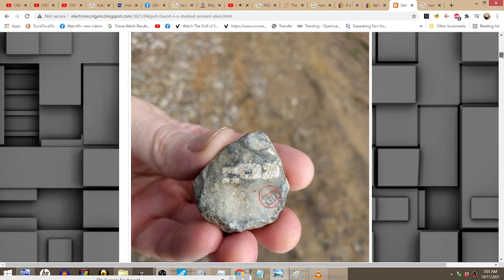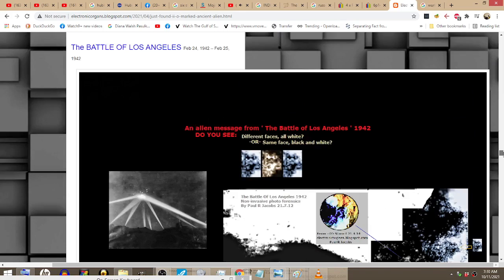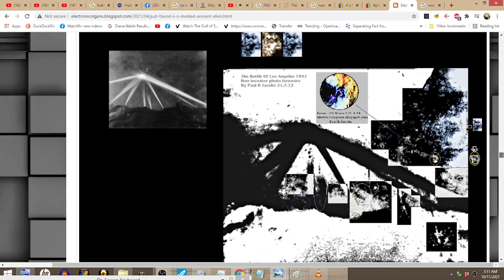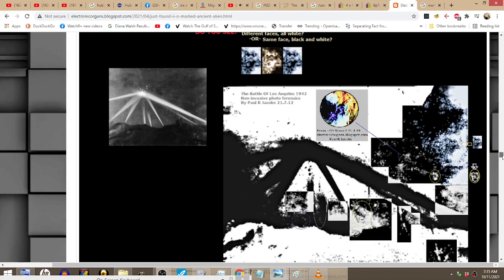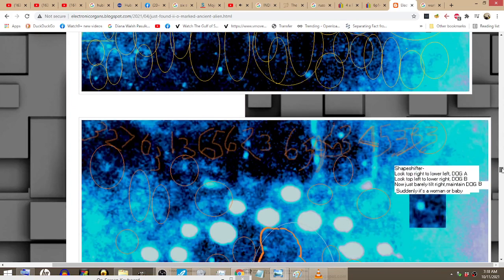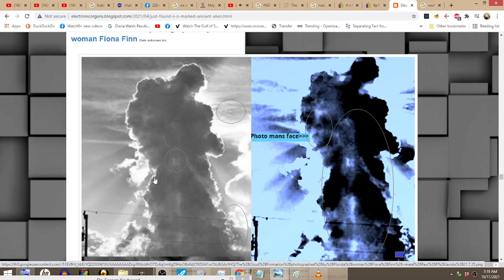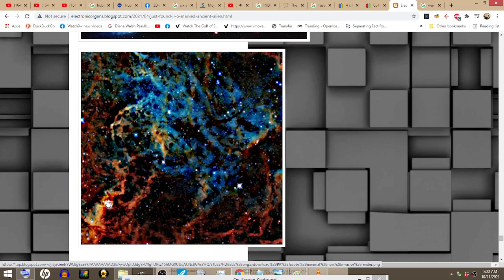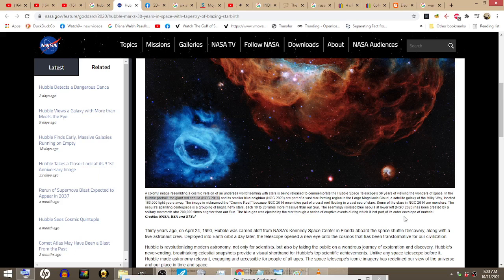The Biggest, Oldest, Farthest away proof of HUMAN KIND IN THE UNIVERSE! ALL LANGUAGES TRANSLATED!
ALL LANGUAGES TRANSLATED! STARTS AT 30:20 You can always go back to beginning afterward.
 SEE THUMBNAIL BETTER ( IMPORTANT), go to blog ( you'll want to see blog pics anyway)-

SPACE is brilliant. The Hubble Telescope was launched 30 years ago. NASA made a short video highlighting NGC Nebulas 163,000 light years from Earth. There are a few things NASA actually did [went out of their way to?]  _not_ show you...
Human existence displayed as billboards across the MILLIONS OF SQ. MI'S OF gaseous expanse of NGC 2014 RED NEBULA and NGC 2020 BLUE NEBULA!
 This video is prefaced with a brief show and tell of an image filled *=O» Stone* dated 1235AD I found this past April 14, 2021 . I also share with you how to reveal the world of images in clouds and UFO images using 'high pass' filtering using shareware GIMP. I haven't been at this that long so I try different approaches. [This is my best video so far [ My blog is put together well, lots of images.